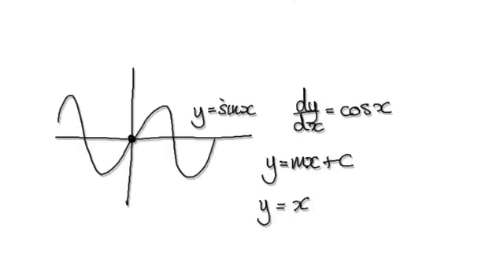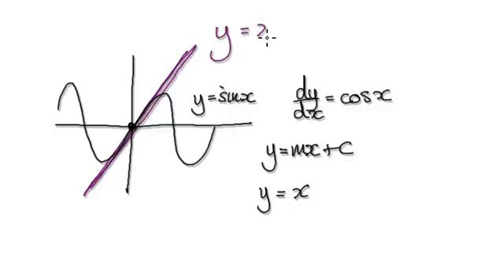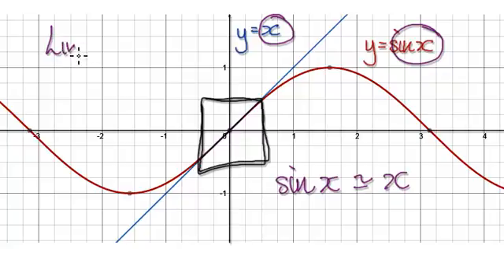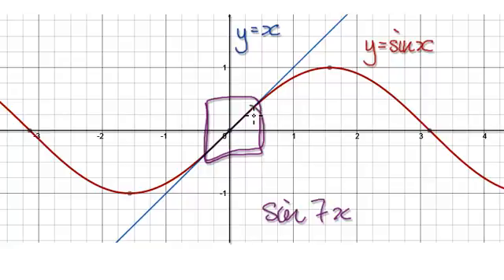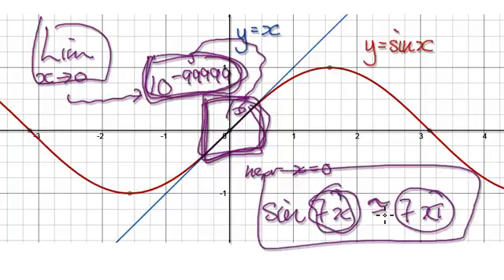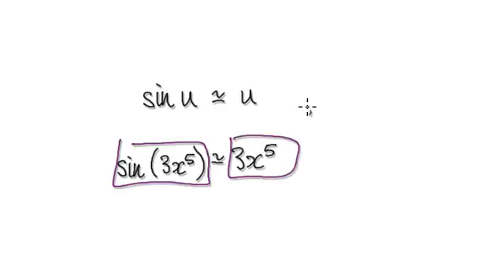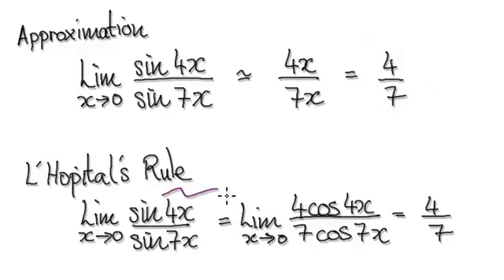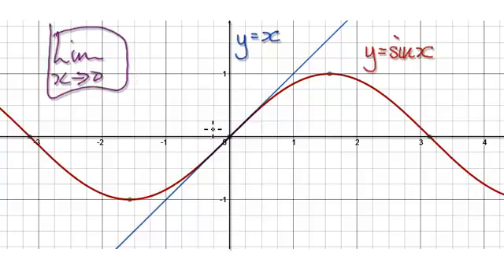Video 2366 - L"Hopital's Rule and Linear Approximation Comparison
L'Hopital's Rule and Linear Approximation Comparison